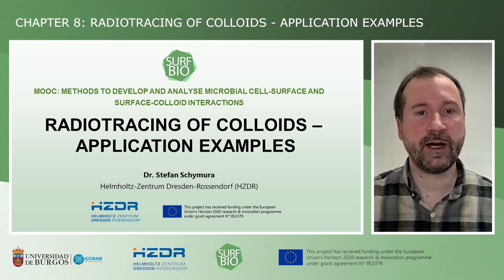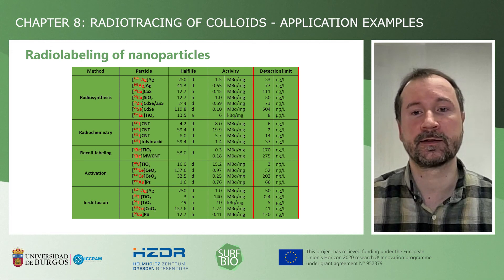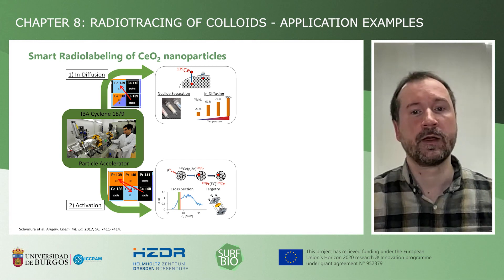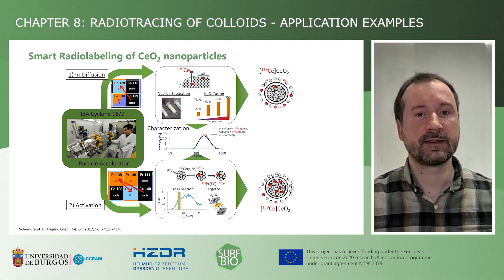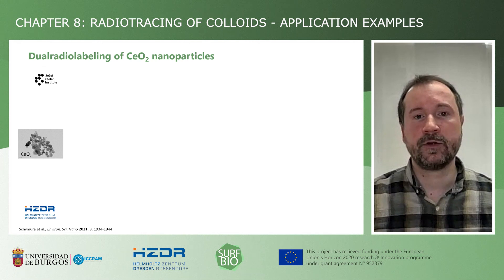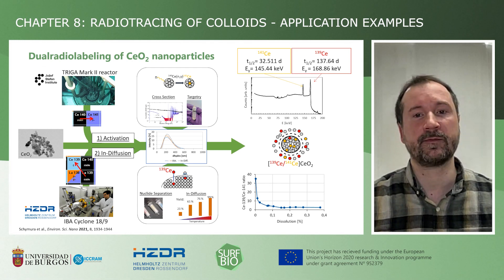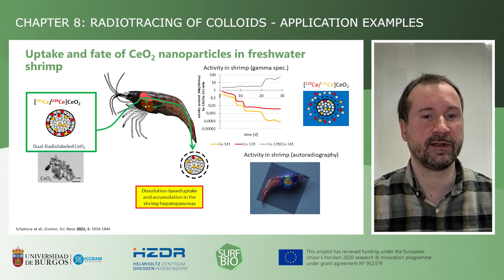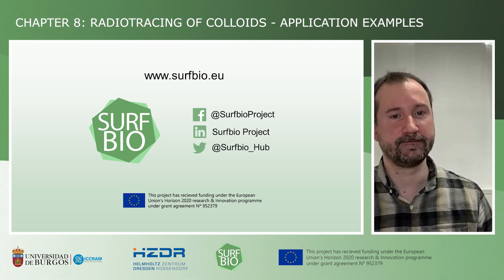Chapter 8: Radiotracing of colloids - application examples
EU researchers have created this Massive Online Open Course (MOOC) aimed at students, researchers or any professional interested in colloid and surface biology.

*In this playlist you can find* :
- Welcome to the MOOCs - SURFBIO project, by Prof. Dr. Ales Lapanje (JSI).
- Introduction to the MOOC on "Methods to develop and analyse microbial cell-surface and surface-colloid interaction", by Dr. Andre Skirtach (GU).
- Chapter 1: "Colloid and surface biology concepts", by Prof. Dr. Ales Lapanje (JSI).
- Chapter 2: "Development and construction of biocarriers based on mineralized hydrogels", by Dr. Bogdan Parakhonskiy (GU).
- Chapter 3: "Development and construction of biocolloid structures", by Prof. Dr. Ales Lapanje (JSI).
- Chapter 4: "Vertical scanning interferometry: a microscopic technique to analyse surface reactivity", Dr. Cornelius Fischer (HZDR).
- Chapter 5: "VSI application example: De-/remineralization of dental apatite", by Dr. Stefan Schymura (HZDR).
- Chapter 6: "AFM, Raman microscopy and other spectroscopy methods", by Dr. Andre Skirtach (GU).
- Chapter 7: "Introduction to radiolabeling",  by Dr. Stefan Schymura (HZDR).
- *Chapter 8: "Radiotracing of colloids - application examples", by Dr. Stefan Schymura (HZDR)* .
- Chapter 9: "Spectroscopy/microscopy application example: microbial uranium reduction", by Dr. Stephan Hilpmann (HZDR).

*To broaden your knowledge, other related MOOC on "MOOC on Wet & dry methods to study colloid and surface biology" is available*

SURFBIO project has recieved funding under the European Union's Horizon 2020 Research & Innovation programme under grant agreement Nº 952379.

Recording and editing: ICCRAM - University of Burgos